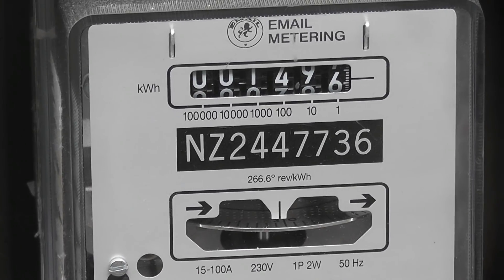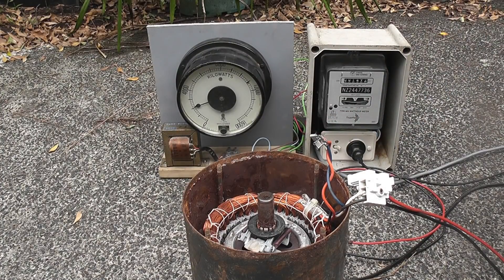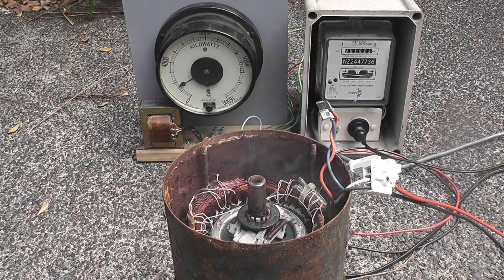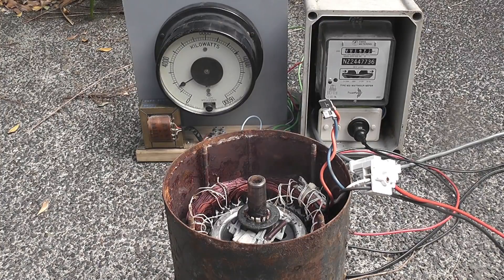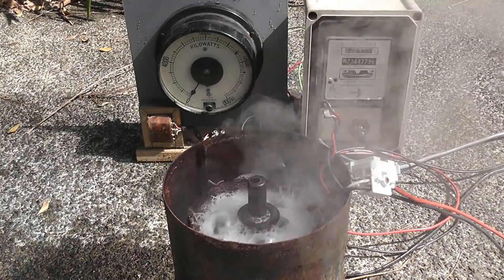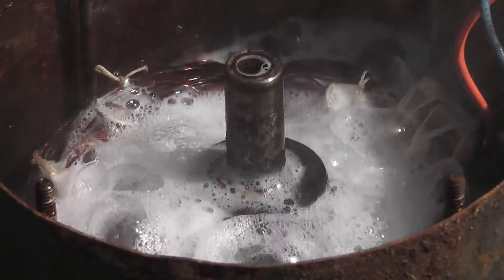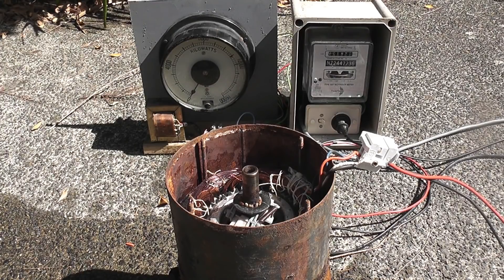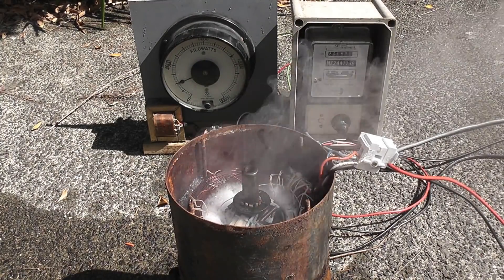Insinkerator motor overheating and bubbles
Old rusted out insinkerator motor EOL.

I was surprised how long the start and run winding lasted with a stalled rotor. The thermal overload switch was removed.
I had to cut out at least 10 minutes of otherwise boring footage with only small amounts of smoke being emitted from the motor winding.

Be aware, mains voltages are present and isolation is a must to maintain safety during altering wiring configurations.